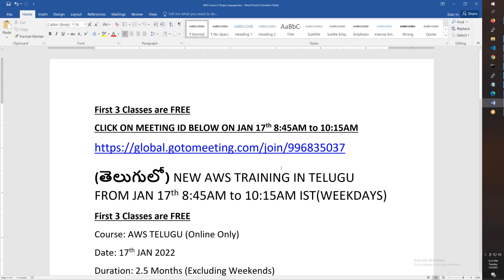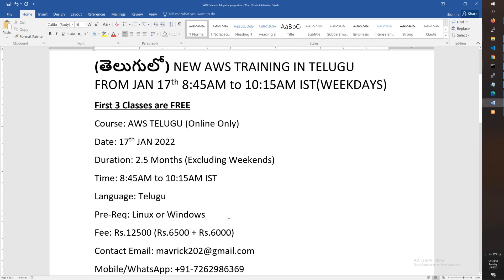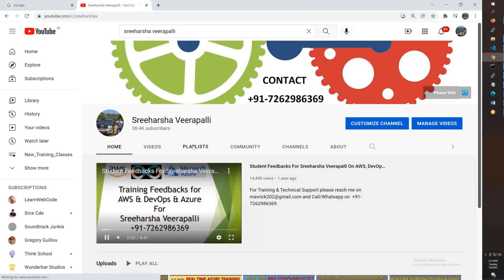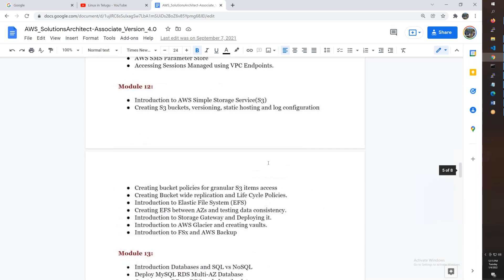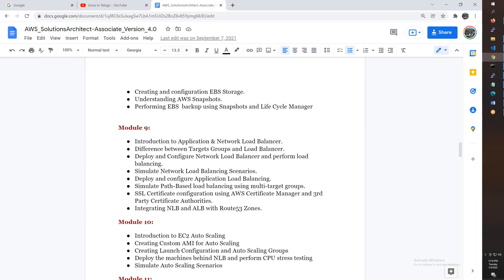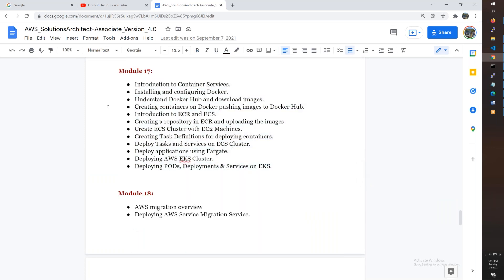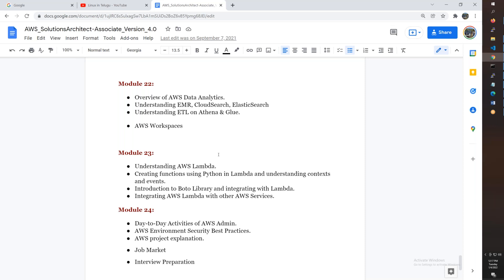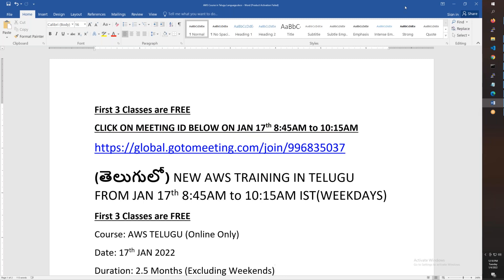(తెలుగులో ) New AWS Training In Telugu JAN 17th 8:45AM to 10:15AM IST | AWS SA | SysOps | Developer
CLICK ON MEETING ID BELOW ON JAN 17th 8:45AM to 10:15AM

(తెలుగులో) NEW AWS TRAINING IN TELUGU FROM JAN 17th 8:45AM to 10:15AM IST(WEEKDAYS)
Course: AWS TELUGU (Online Only)
Date: 17th JAN 2022
Duration: 2.5 Months (Excluding Weekends)
Time: 8:45AM to 10:15AM IST
Language: Telugu
Pre-Req: Linux or Windows
Fee: Rs.12500 (Rs.6500 + Rs.6000)